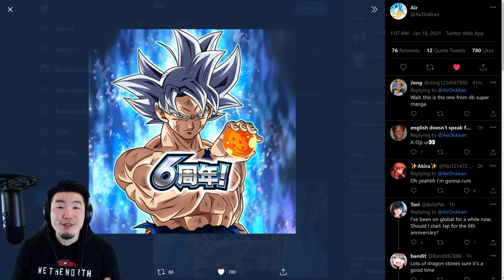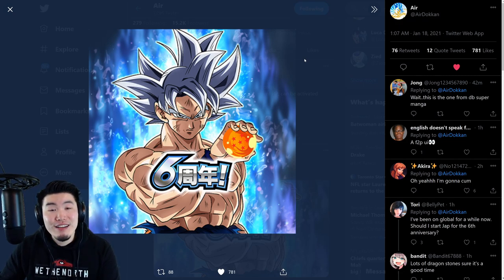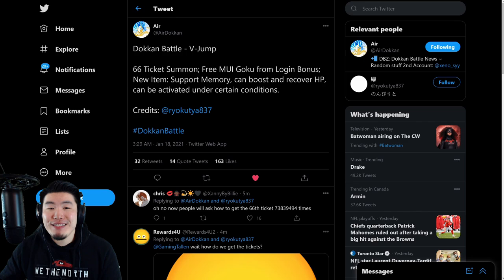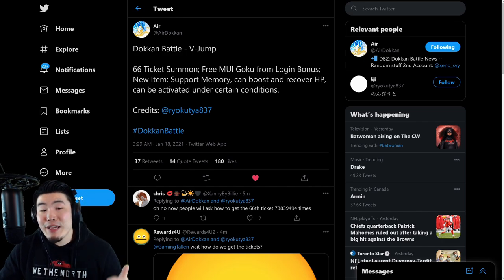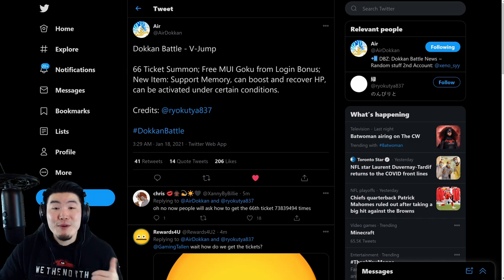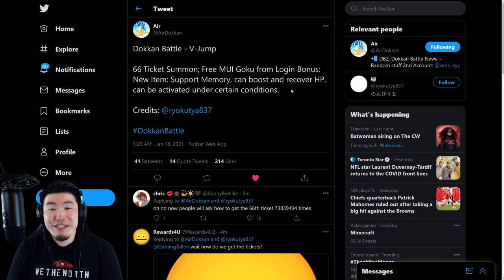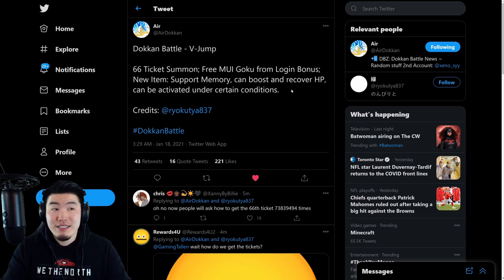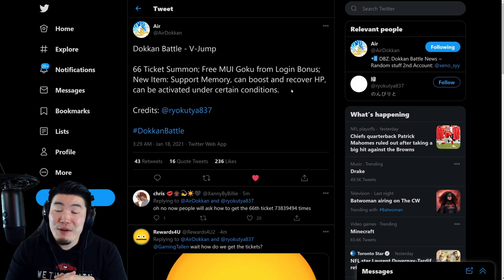FIRST OFFICIAL 6TH ANNI LEAKS! 66 Ticket Multi + F2P MUI Goku + MORE! (DBZ Dokkan Battle)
Dokkan's 6th Anniversary is RIGHT AROUND THE CORNER! Here's everything that we know so far!